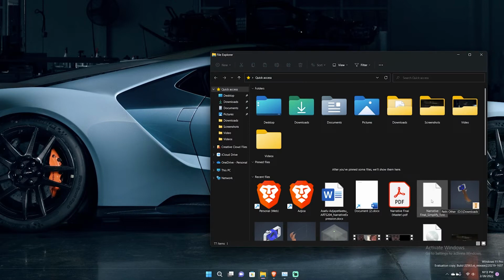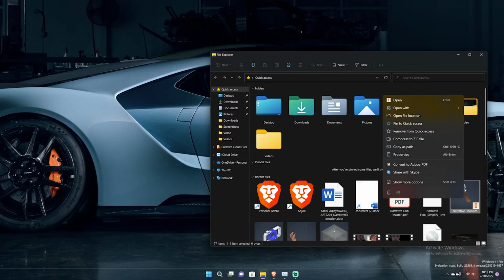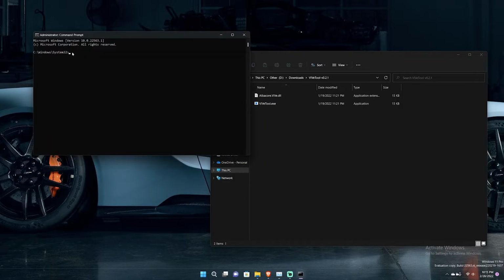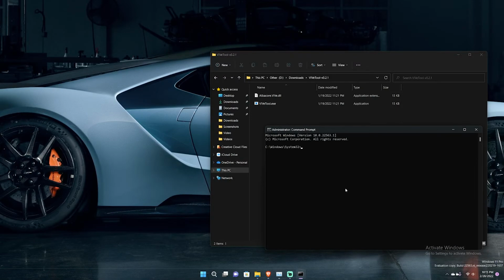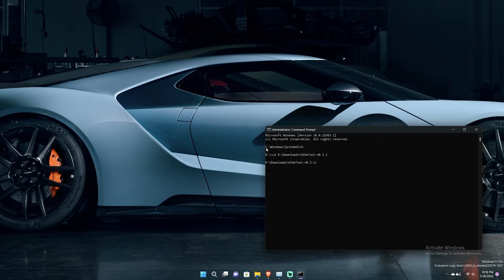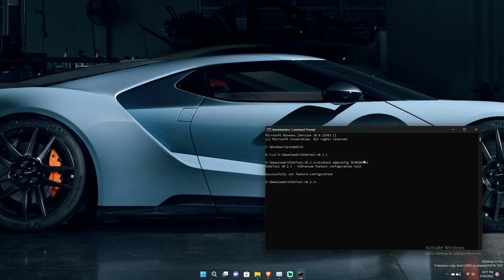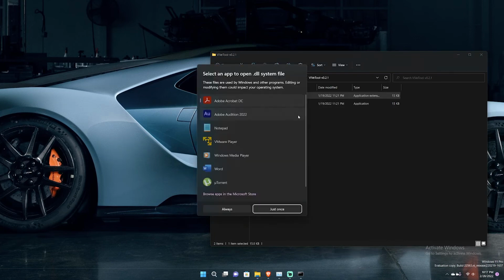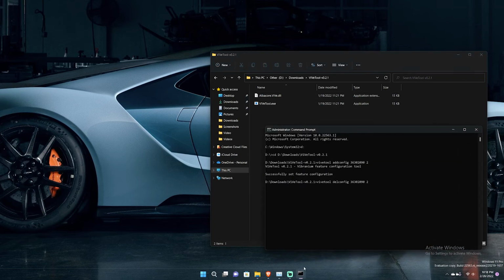Redesigned App Picker on Windows 11 | First Look